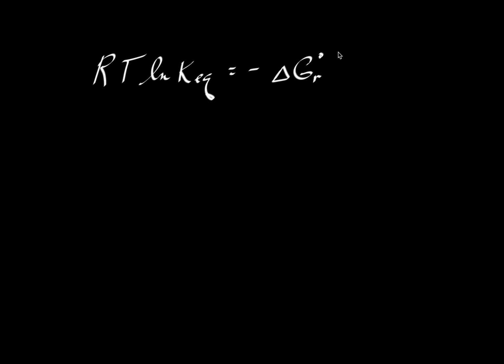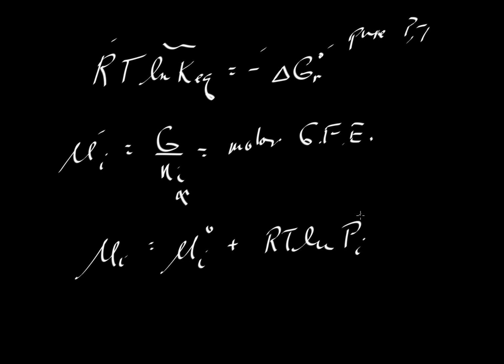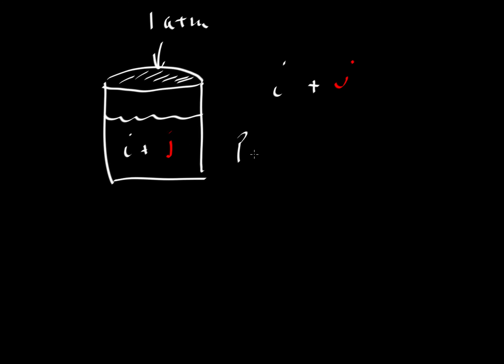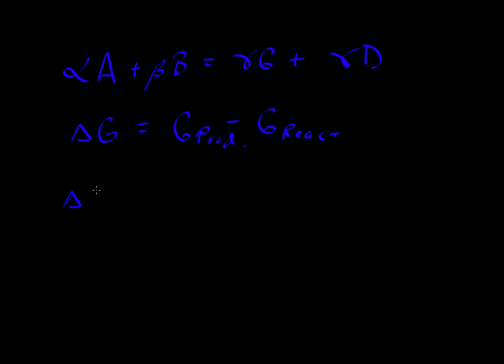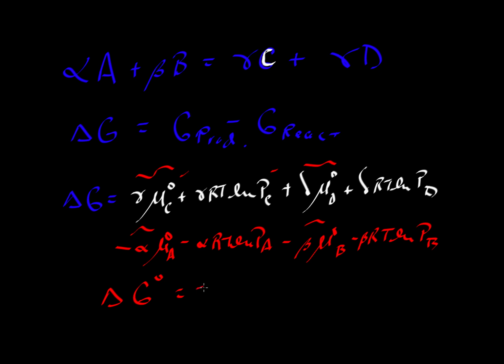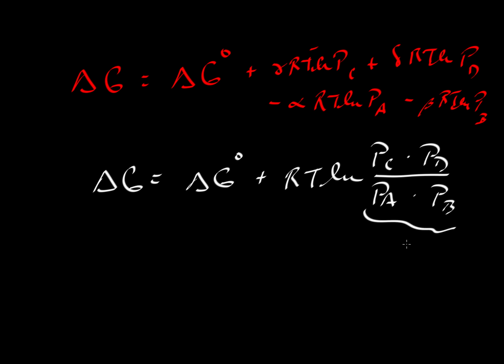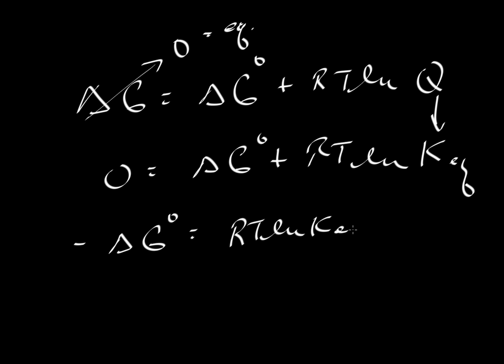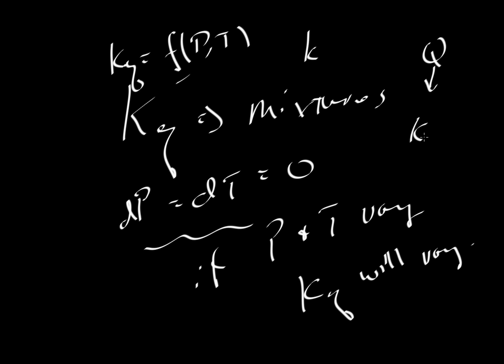Equilibrium Constant and Gibbs Free Energy (theory)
Uses concepts of chemical potential to show how and why the equilibrium constant, Keq, is related to the standard state Gibbs Free Energy (see videos on "Chemical potential: derivation and meaning" and "Fugacity and activity: theoretical basis" (by Keith Putirka)